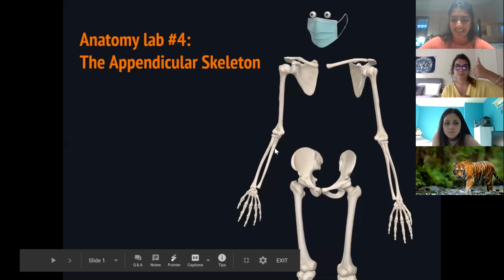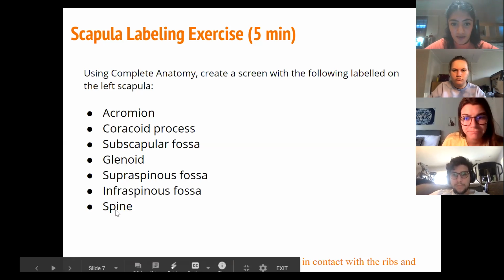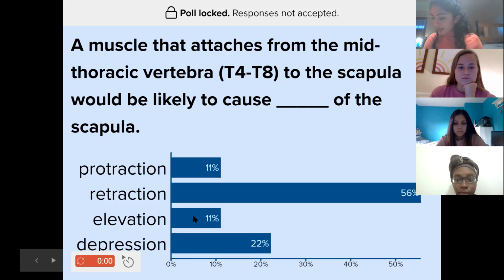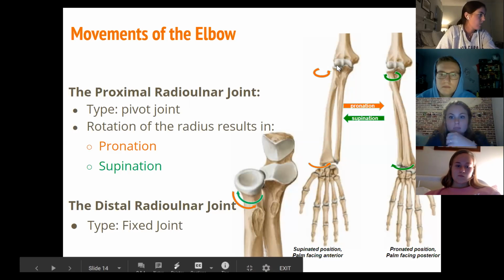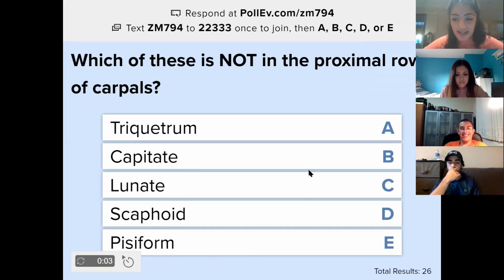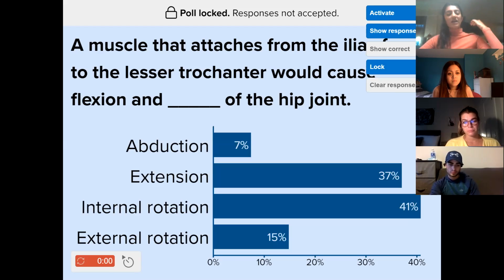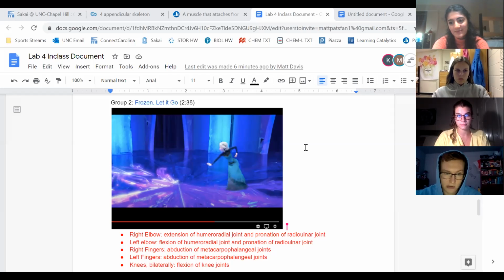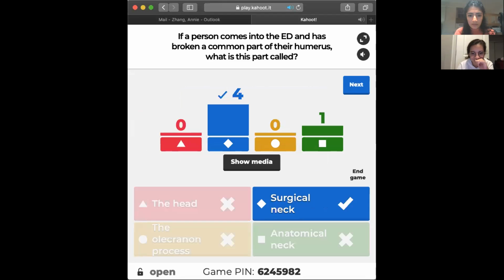Lab 4 Appendicular Skeleton